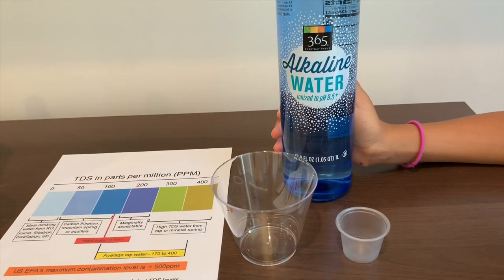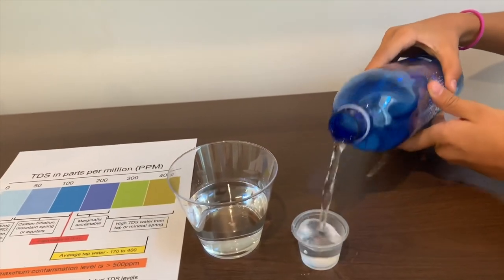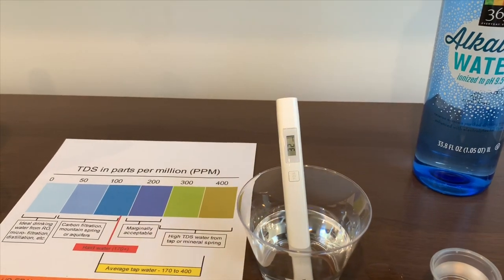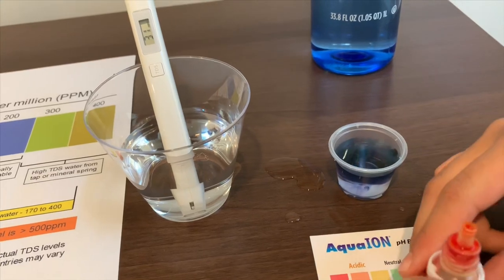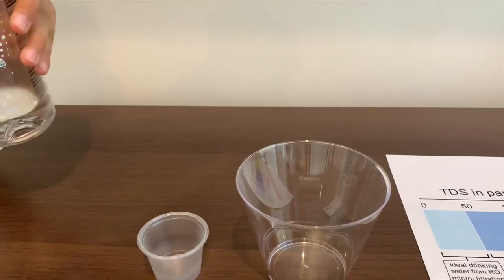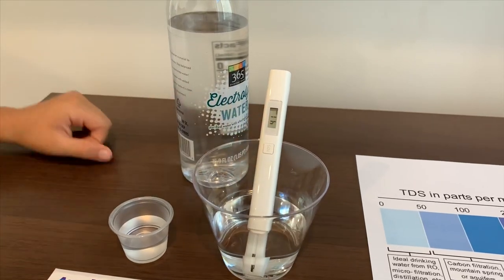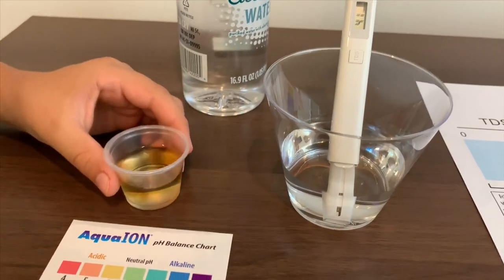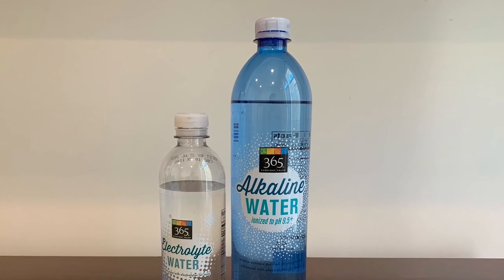365 Alkaline and Electrolyte pH and TDS Water Test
365 Alkaline and Electrolyte pH and TDS Water Test

Results for 365 Alkaline Water:
pH: 9.5
TDS: 32

Results for 365 Electrolyte Water:
pH: 6.5
TDS: 41